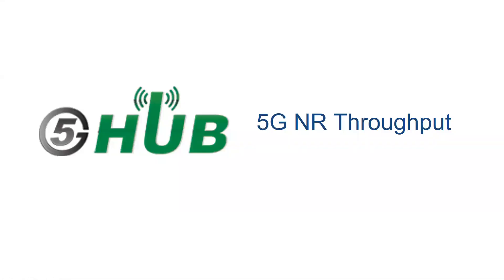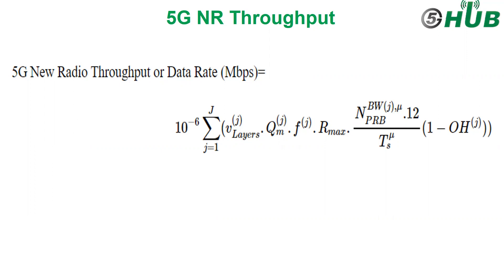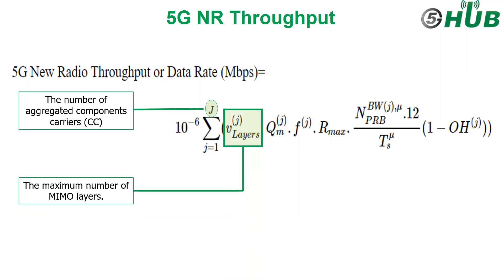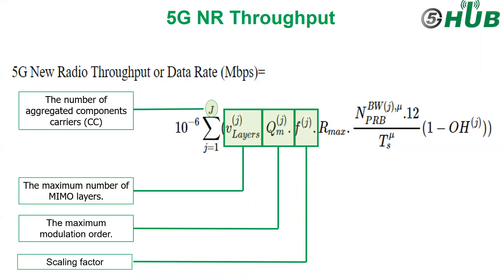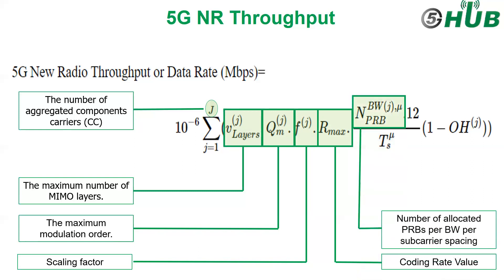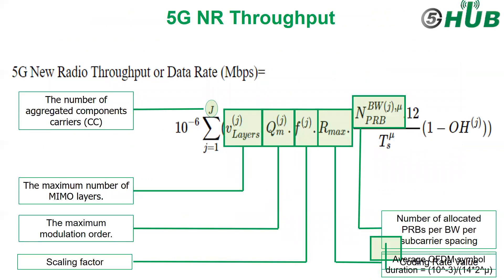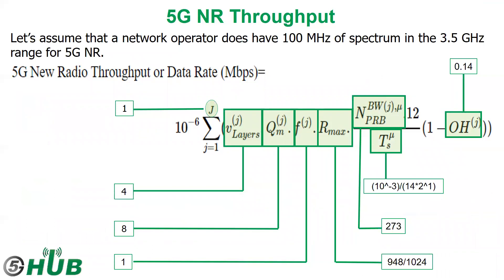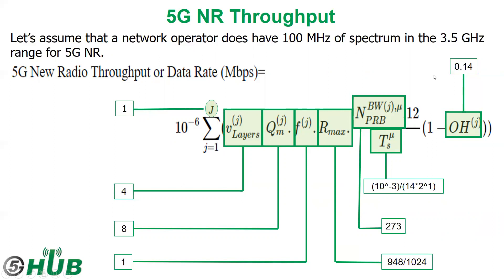5G NR Throughput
In this video, we'll talk about the equation for calculation 5G NR Throughput in DL and UL.